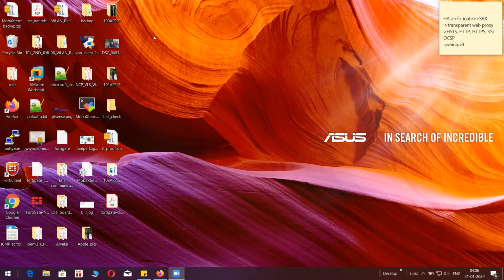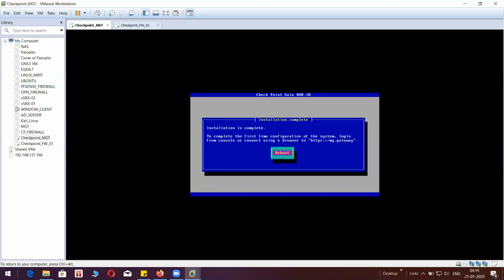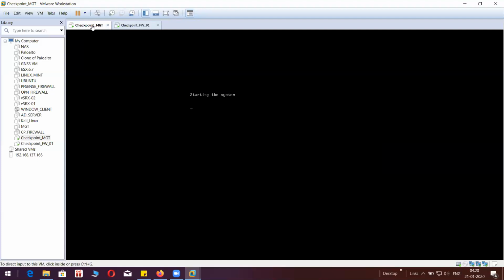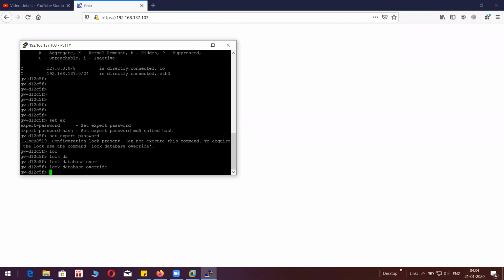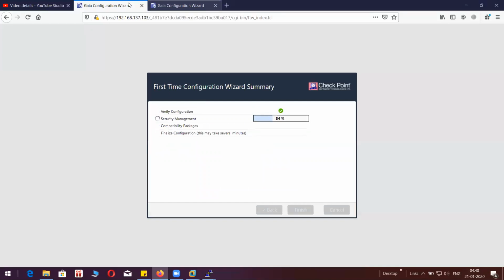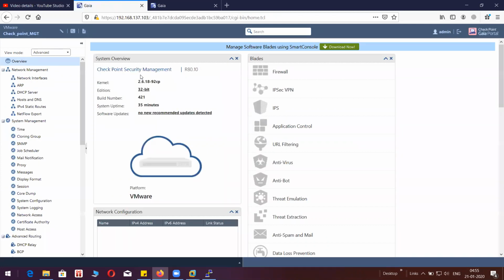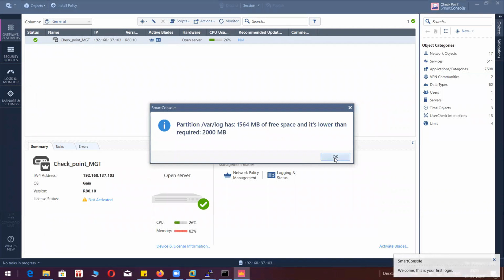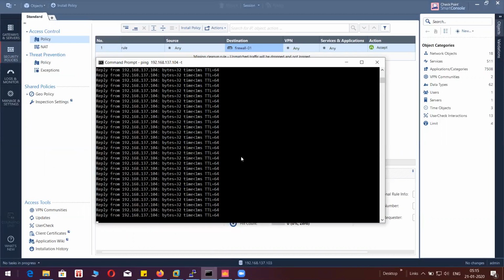How to configure CheckPoint firewall GAIA 80.10 virtual appliance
How to configure CheckPoint GAIA 80.10 virtual appliance on vmware work station

1) Management server 2) Gateway 3) Smart console 4) SIC 5)Adding the gateway to the management server

Distributed installation/standalone installation